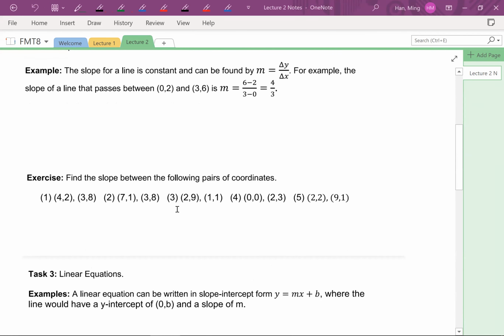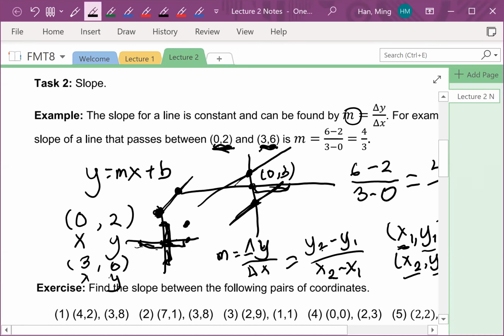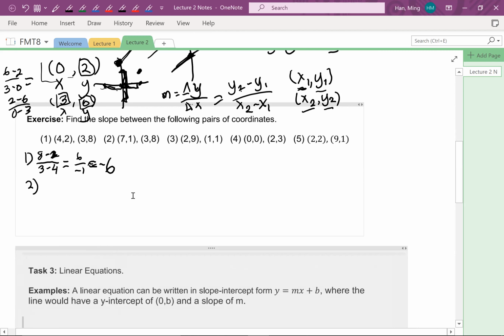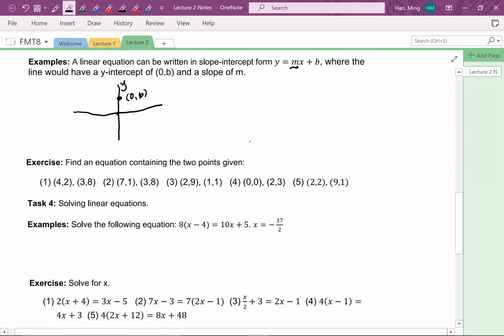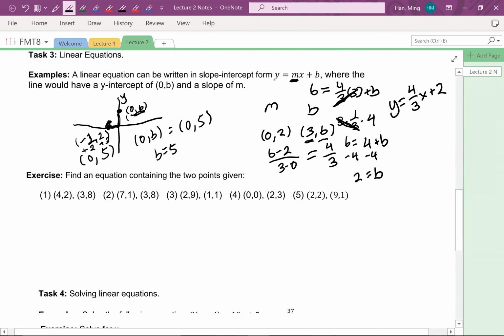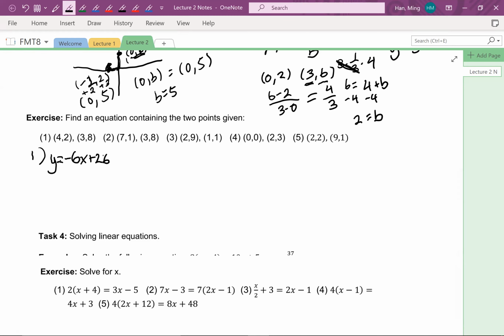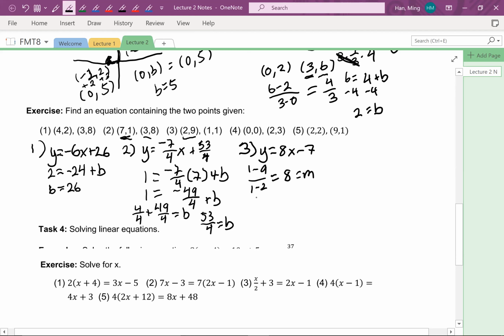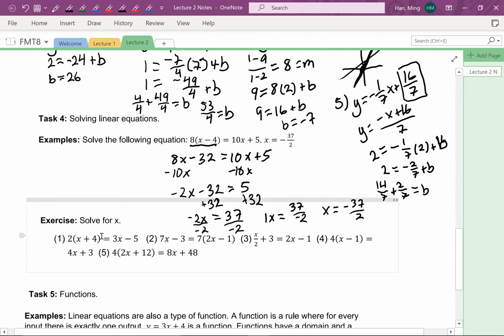Megrez Education Free Math Tutoring 8th Grade Summer 2021